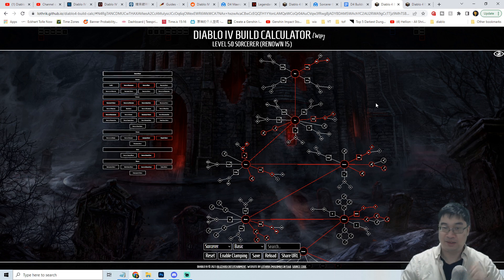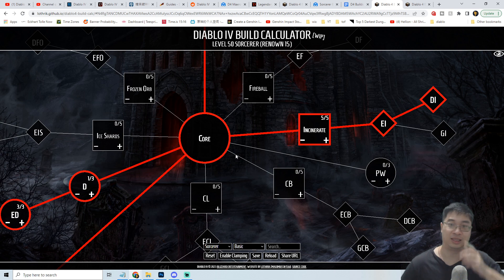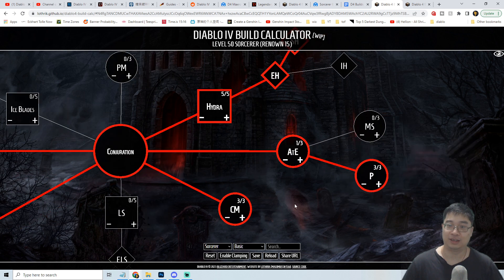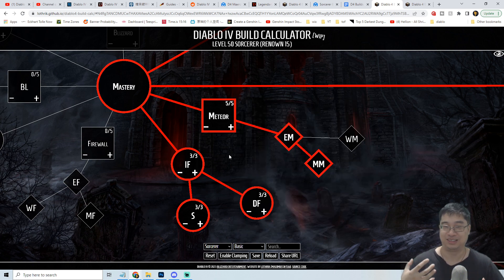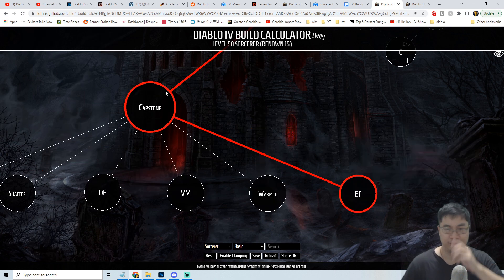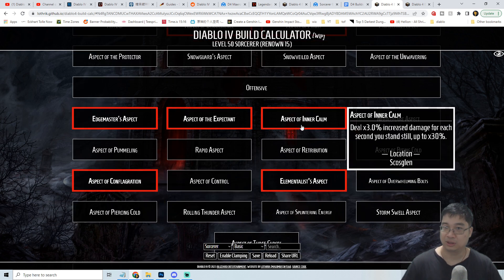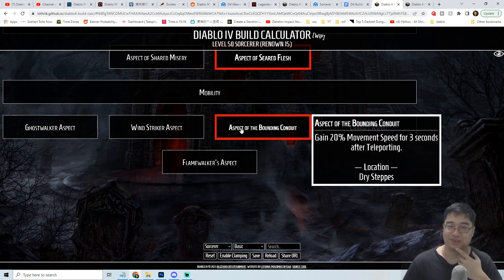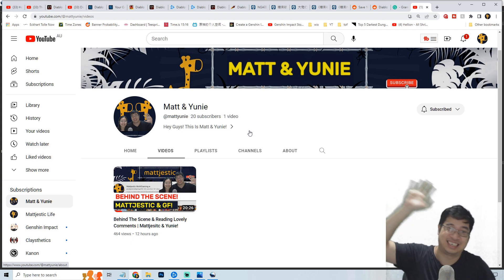Diablo 4 Sorcerer: Highest DMG Inferno Burn Mage Build!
Our First Version Of The Diablo 4 Sorcerer Highest DMG Inferno Burn Mage Ranged Build. I Will Be Updated With Open Beta Access & Better Footage & Testings

Timestamp:
0:00 Intro
0:09 Guide Highlights
0:55 Skills Summary
2:26 Skill Tree Options
11:44 Enchantment Options
13:03 Codex Of Power
16:31 LvL 25 Beta Skill Tree
*Below Is The Full Notes For This Guide Video*

Sorcerer Builds Guide

The Inferno Fire Mage Build

E.g. Sources Of Burn (For Bonus DMG & Free Meteor Trigger)
 Fire Bolt
 Incinerate x 2 (With Passive)
 Flame Shield
 Hydra x N (Each Hydro = 1 Source Of Burn?)
 Meteor x N (Each Meteor = 1 Source Of Burn?)
 Inferno
At Least 6-7 Sources Of Burn, Our Passive Gain 3% Bonus DMG For Each Sources, Up To 36% Bonus DMG

Enchantment Options:
 Meteor: 3% Summoning Free Meteor When An Enemy Takes Burning DMG
 Hydra: Killing Burned Enemy Summons Another Hydra

 Teleport: Replaces Evade With 17s CD

 Incinerate: 8% Direct DMG To Summon A Rotating Incinerate Bean
 Fire Bolt: Direct DMG 100% Chance To Burn For 23%

Types Of Skills:
Basic (Resource Generator): Fire Bolt
Core (Resource Spender): Incinerate
Defense: Flame Shield/Teleport
Conjuration: Hydra
Mastery: Meteor
Ultimate: Inferno
Capstone: Esu’s Ferocity

Codex Of Power:
Defense: Aspect Of Might, Aspect Of Disobedience
Offense: Edgemasters Aspect, Aspect Of The Expectant, Aspect Of Inner Calm, Aspect Of Conflagration, Elementalist’s Aspect
Resource: Incendiary Aspect, Prodigy’s Aspect
Utility: Aspect Of Seared Flash
Mobility: Aspects Of Bonding Conduct